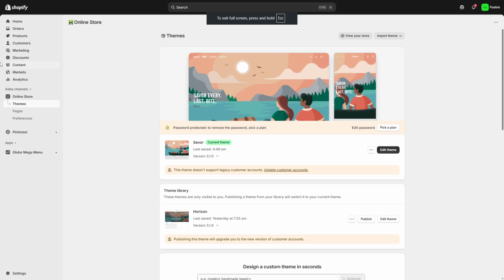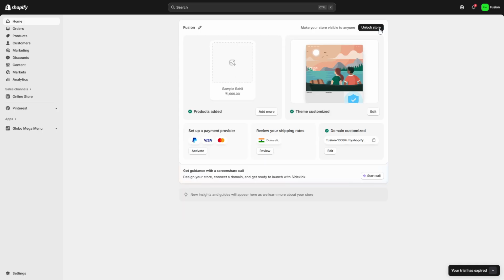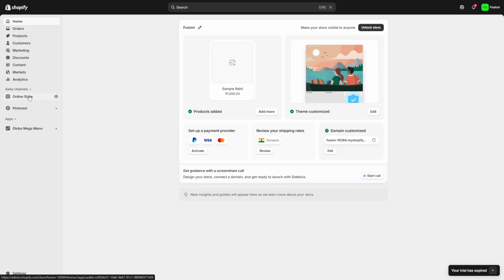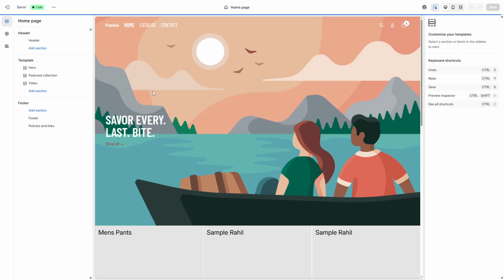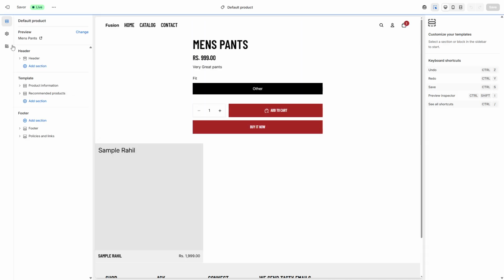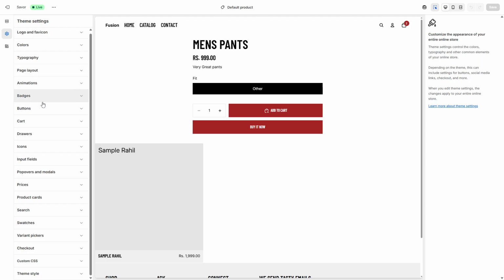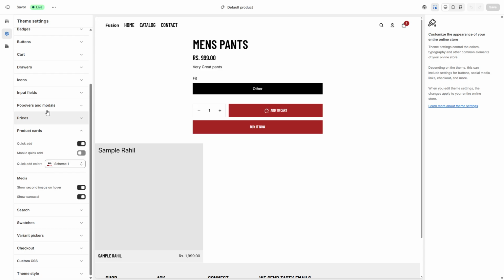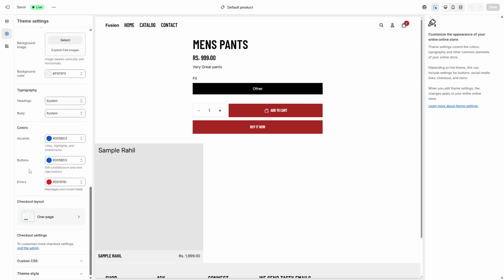How to Add Shipping Rate Calculator to Shopify Dawn Theme (2026 Guide)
How to Add Shipping Rate Calculator to Shopify Dawn Theme (2025 Guide)